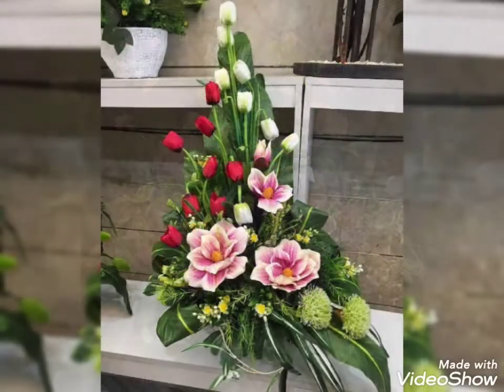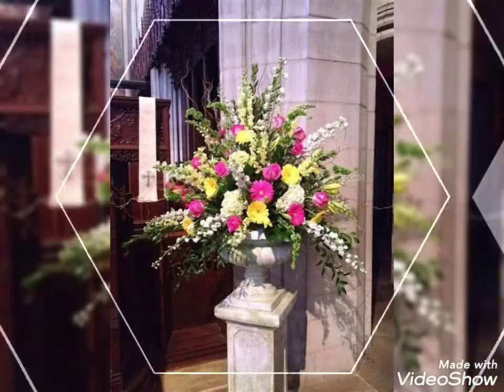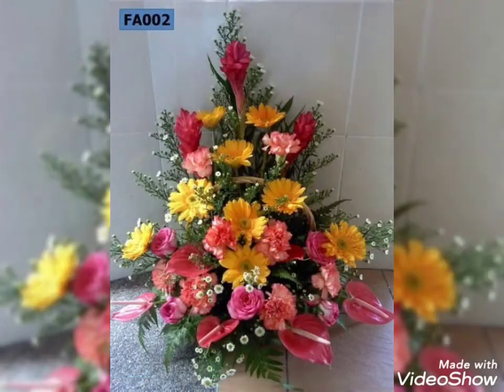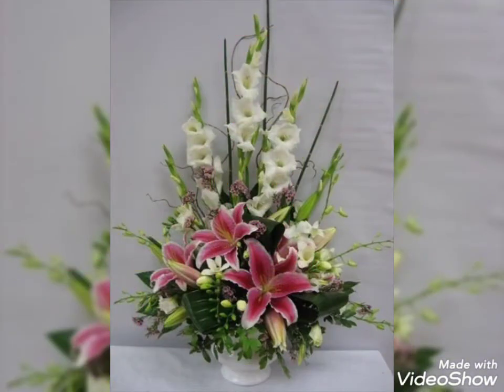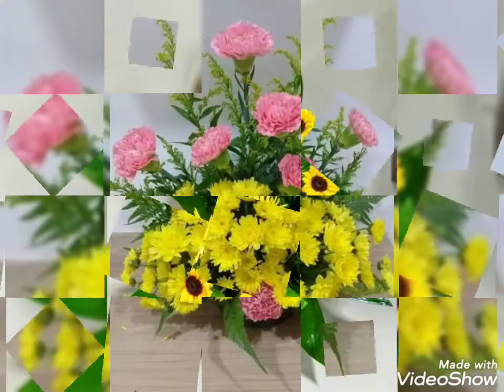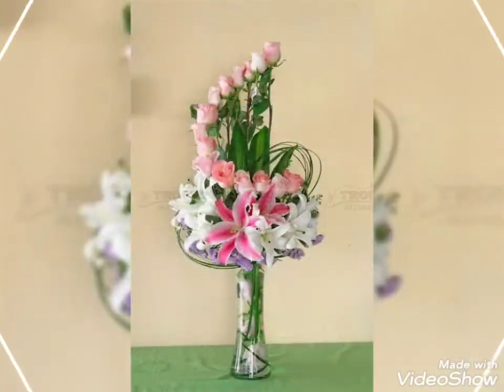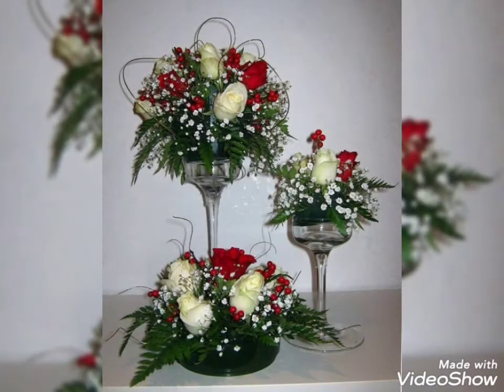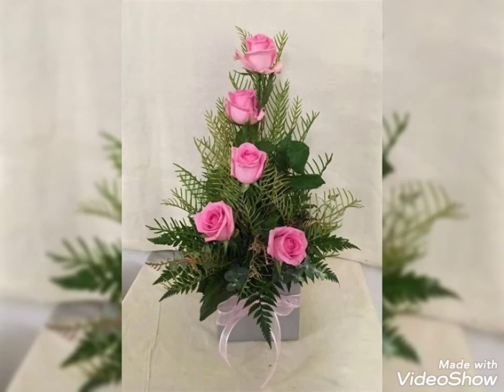aesthetic church flower arrangements | wedding decor ideas